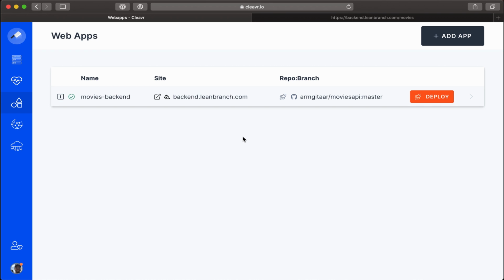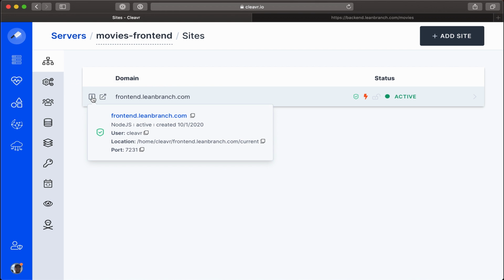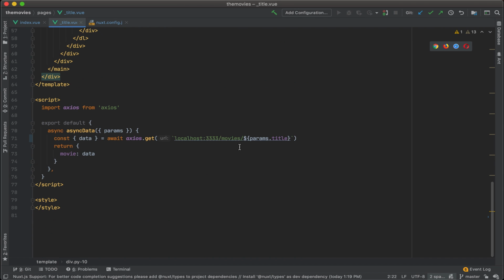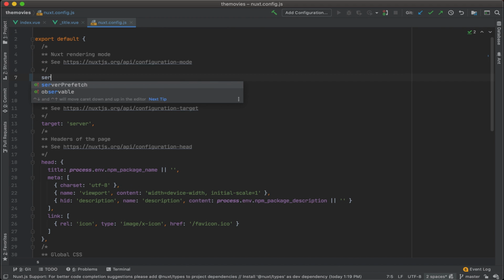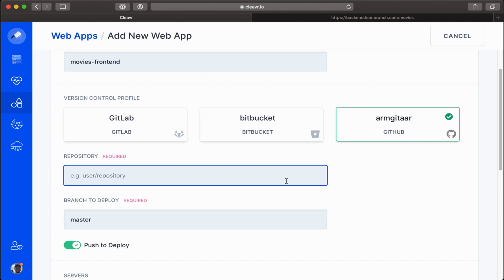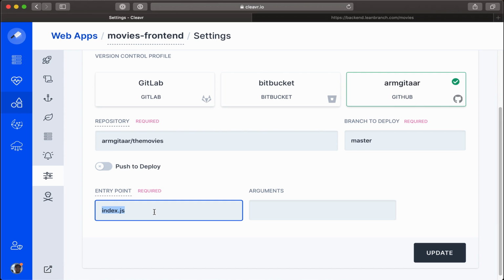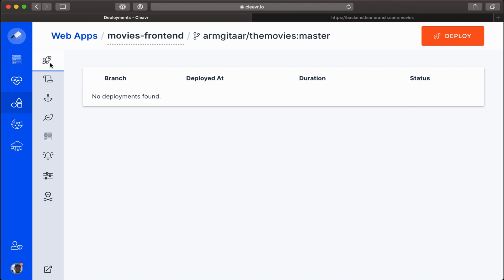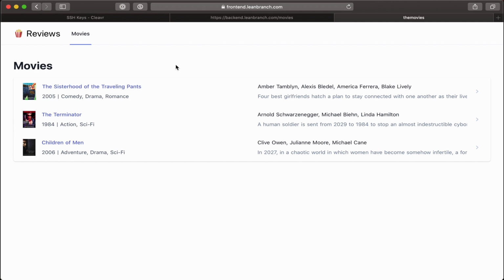Deploy the NuxtJS frontend using Cleavr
Part 20/21

Before we can deploy the frontend and now that we know what the API url and the port number are, we'll first make some quick updates to our code. Then, we'll deploy the frontend!

We'll, of course, be using Cleavr to deploy our multi-server web application.